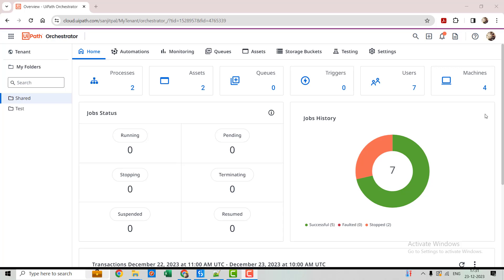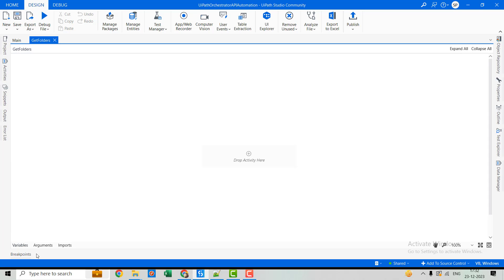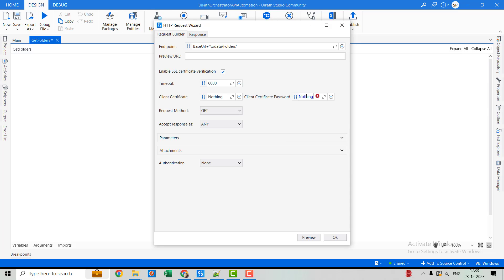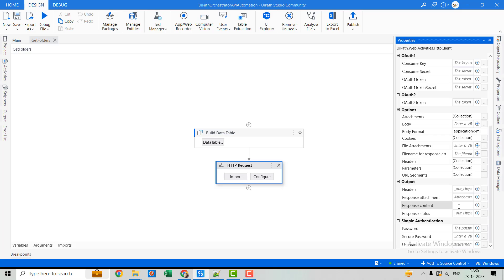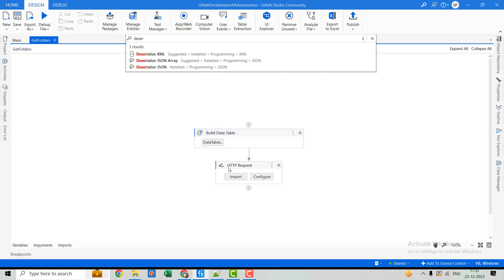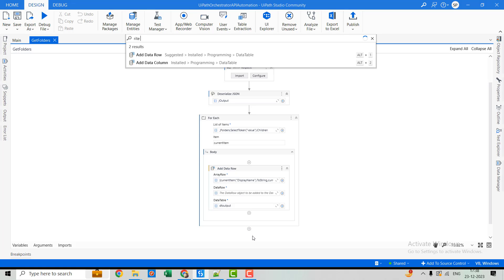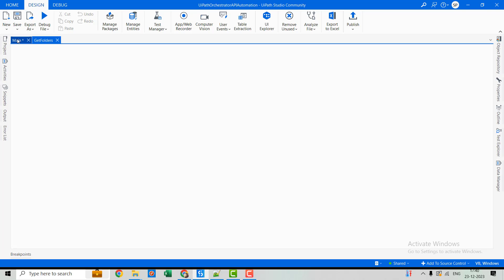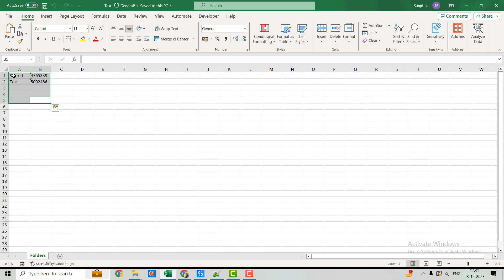With The Help of API Get Orchestrator Folders List and More | UiPath Orchestrator API Series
In this video, we described retrieving the list of all the folders available in the Orchestrator Tenant.